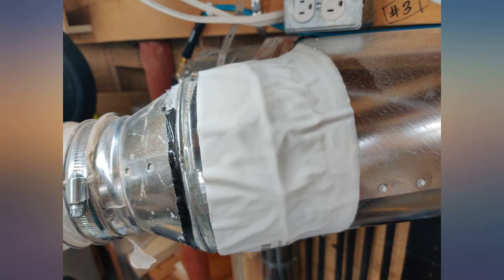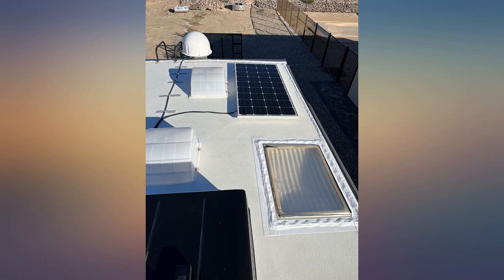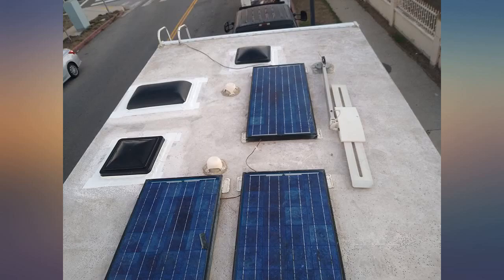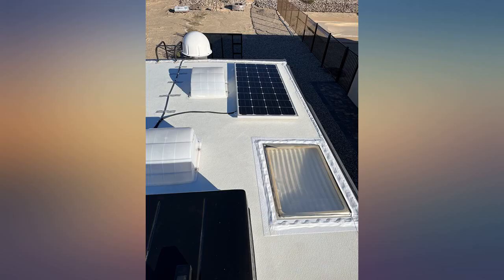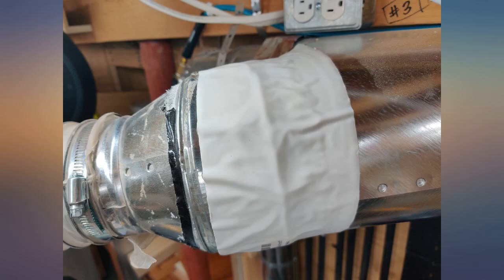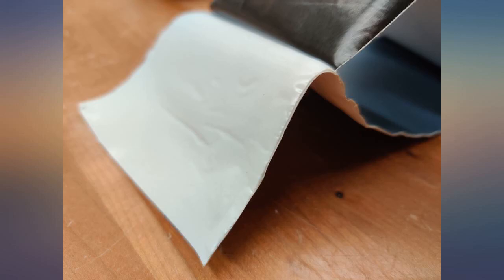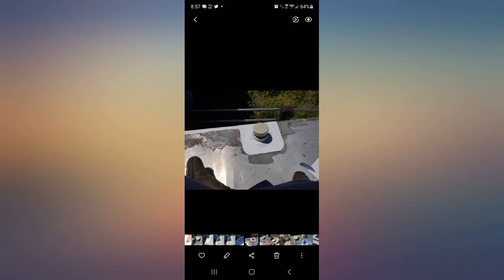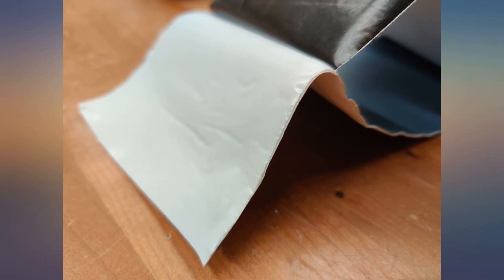WELLUCK RV Roof Tape Sealant Roofing Tape, 4 Inch X 50 Foot Natural White RV Tape review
WELLUCK RV Roof Tape Sealant Roofing Tape, 4 Inch X 50 Foot Natural White RV Tape for Roof Repair Camper Trailer Boat Sealing Leak Repair, UV & Waterproof

Main Features:
- [(Professional RV/Mobile Repair Tape)] Getting RV roof repairs is expensive especially if the problem isn't small. WELLUCK industrial-grade RV Roof tape, specifically designed for the RV'er, forms an incredibly tough and durable repair. Effectively stop leaks and binds cracks, tears and seams.
- [(UV-Resistant and Weatherproof)] WELLUCK leak-free roof tape creates a waterproof airtight barrier with no additional sealing required and remains flexible to temperatures as low as -40oF making it virtually impossible to thermally shock the seam causing a leak. Not need frequent applications, saving you money in the end.
- [(Natural Pure White Quality)] No binders or fillers roofing tape, closer to RV roof color! White finish also is effective in reflecting sunlight. Besides, it won't give a messy asphalt look and ruin the look of your RV roof fixtures.
- [(Easy to Install)]  Clean the area, cut the RV roof sealant tape to size, peel off the backing, lay it down, and press on it. That's it! This white butyl RV tape is flexible and sticky enough to be cut and folded around an object.
- [(Works on All Roofing Materials)] High coefficient of expansion allows the camper repair tape to expand or contract to adjust to extreme outdoor temperatures. This seal tape can be widely applied in sealing RVs, RV Roof, Metals, Motorhomes, Trailers and more! Permanently prevents and stops leaks!